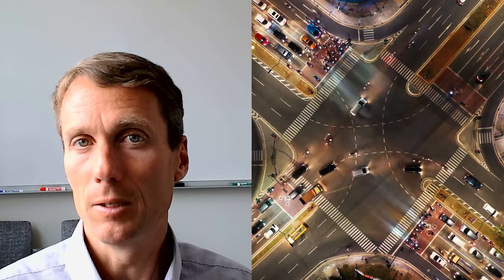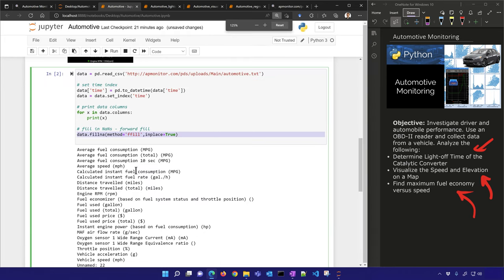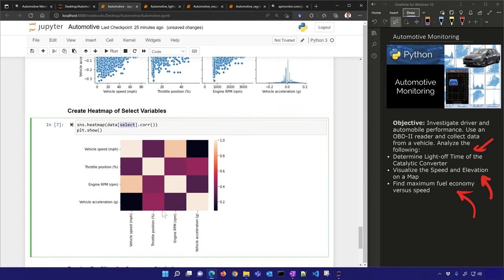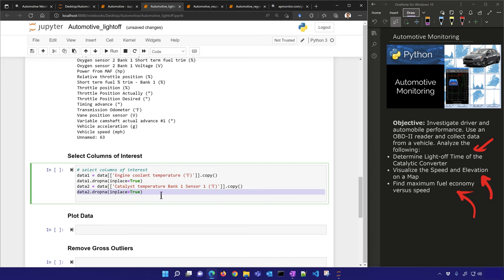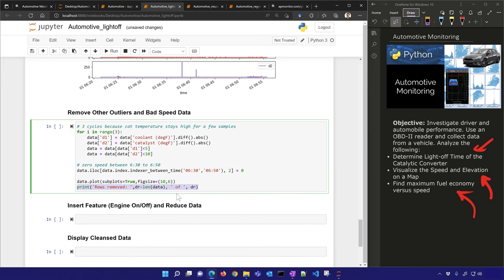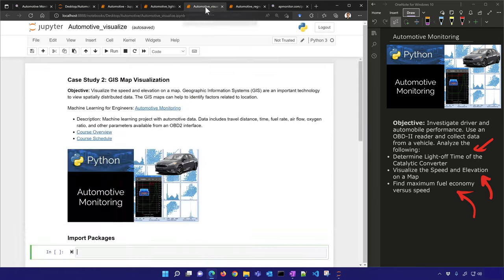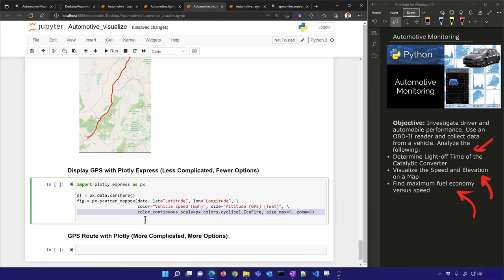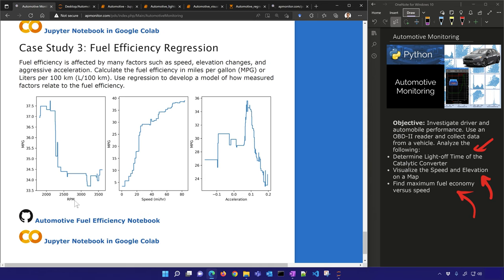OBD-II Data Analysis with Python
Automotive data is available from OBD-II codes that are standard for engine monitoring of light duty vehicles (passenger cars) starting in year 1996. Newer vehicles may include additional sensors from other electronic systems such as the brake system, tire pressure, climate control, and transmission. Data is processed with on-board computers to monitor the health of the vehicle systems and provide warning diagnostics when there is an indication of malfunction.

Data is collected from a 2014 Ford Focus (manual transmission) and a 2021 Chrysler Pacifica minivan with city and freeway driving:
Automotive Warmup (30 min), 62 columns, Ford
Provo to St. George, Utah (~8 hrs), 40 columns, Ford
Provo to Salt Lake City, Utah (~2 hrs), 22 columns, Ford
Des Moines to Pella, Iowa (~1 hr), 46 columns, 2021 Chrysler

Data sets 1 and 2 are collected with the ELM327 module with raw sensor data and calculated values that are collected with Car Scanner (App) from the OBD-II codes through a Bluetooth connection. Data set 3 is collected with an OBDLink MX+ OBD-II module through a Bluetooth connection.

Objective: Investigate driver and automobile performance. Use an OBD-II reader and collect data from a vehicle. Analyze the following:
1. Determine Light-off Time of the Catalytic Converter
2. Visualize the Speed and Elevation on a Map
3. Find maximum fuel economy versus speed

Case Study 1: Catalyst Light-Off
The catalyst light-off temperature is a minimum temperature to initiate the catalytic reaction. Before light-off temperature is reached, the catalytic converter is less effective at reducing the pollutants. A typical light-off temperature is between 400 to 600 degrees F. The normal operating temperature is between 750 to 1,600 degrees F. The operating temperature increases with more pollutants in the exhaust. Calculate the time to catalyst light-off (500 degF) in seconds. Create an ARX model of the catalytic temperature and coolant temperature based on the vehicle speed and engine status.

Case Study 2: GIS Map Visualization
Geographic Information Systems (GIS) are used to create, manage, analyze, and map data. GPS is used to identify the location of the vehicle. Car data is merged with location data in a single data file. This exercise demonstrates mapping capabilities in Python with three options to create a map and display speed and elevation on the map.

Case Study 3: Fuel Efficiency Regression
Fuel efficiency is affected by many factors such as speed, elevation changes, and aggressive acceleration. Calculate the fuel efficiency in miles per gallon (MPG) or Liters per 100 km (L/100 km). Use regression to develop a model of how measured factors relate to the fuel efficiency.